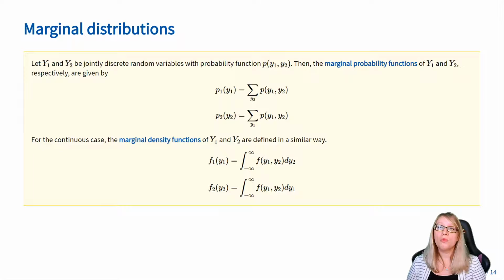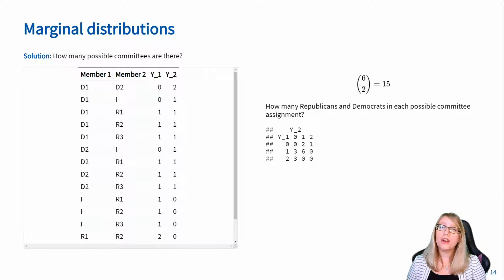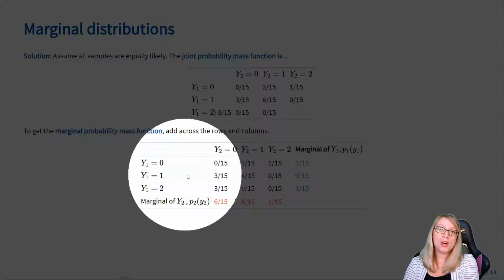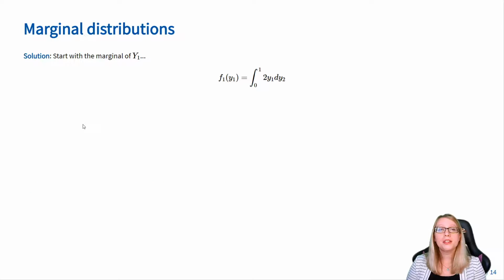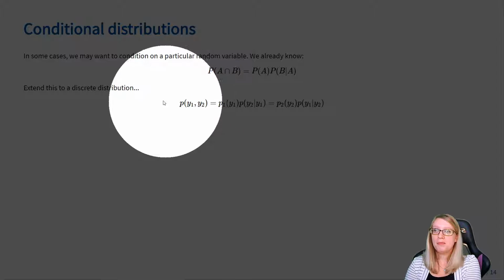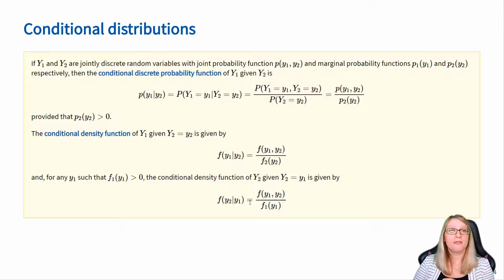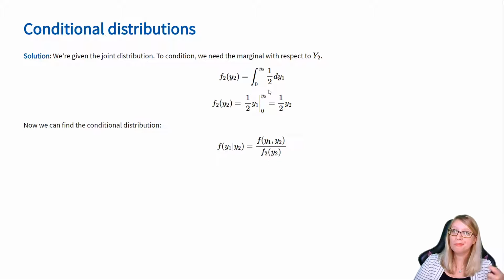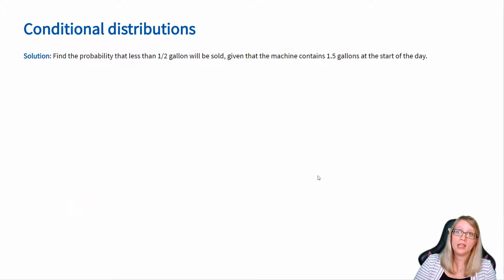MTH 561: Lecture 17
This video introduces marginal and conditional distributions.

- How do I know this without integrating? Do you recognize the distribution?